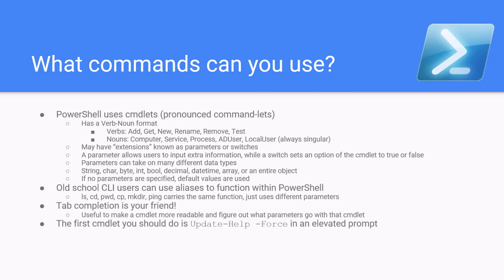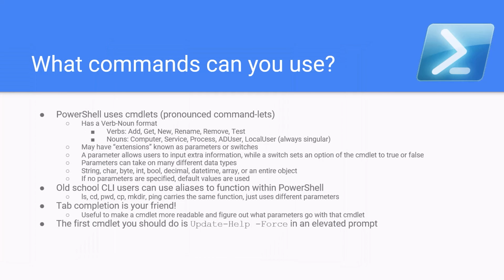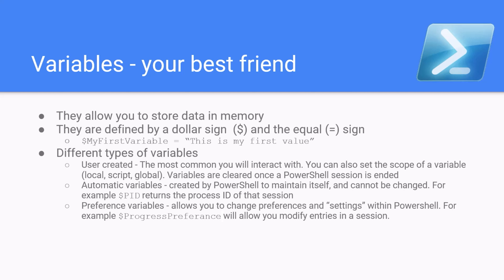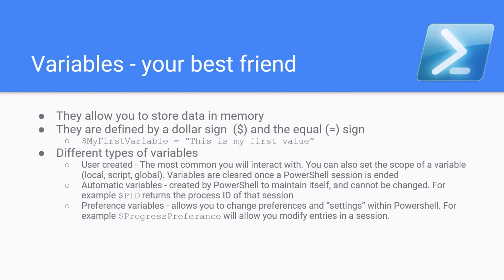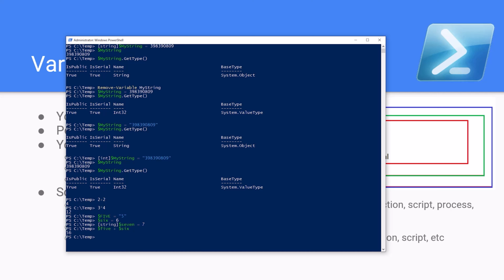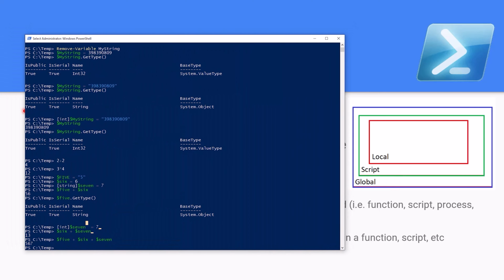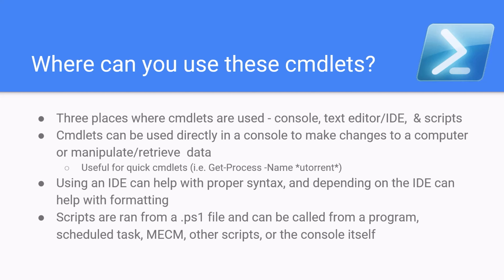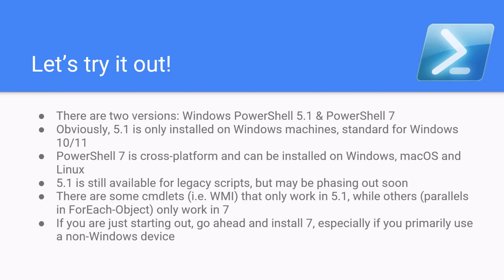Level Up Your Windows Administration Skills with PowerShell Basics! (Part 1) - #9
In this comprehensive 30-minute video, we'll take you through everything you need to know about PowerShell - a powerful tool for automating tasks on Windows machines.

We'll start by explaining what PowerShell is and how it works, before diving into the use of cmdlets and variables. We'll also cover scopes and aliases, which are essential for understanding how PowerShell operates.

Additionally, we'll talk about where to use scripts and cmdlets, and which IDE (Integrated Development Environment) is recommended for beginners. Spoiler alert: we highly recommend VS Code!

But that's not all - we'll also explore the differences between Windows PowerShell 5.1 and PowerShell 7, and explain why newcomers should start with PowerShell 7.

Our live demonstrations will make it easy for you to follow along and see just how powerful PowerShell can be for Windows system administration. Whether you're a seasoned IT professional or a curious newcomer, this video has something for everyone. So, if you're looking to simplify your workflow, level up your Windows administration skills, or just learn something new, this video is a must-watch!

00:00 - Intro to PowerShell
02:49 - Using Cmdlets
05:42 - Cmdlets Demo
09:11 - Variables
10:45 - Variables Demo
22:08 - Scopes Demo